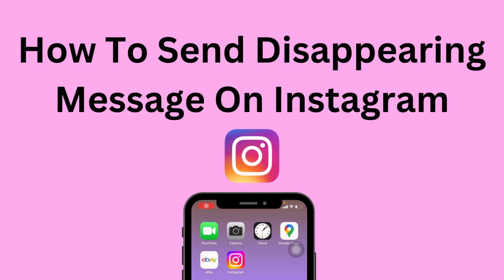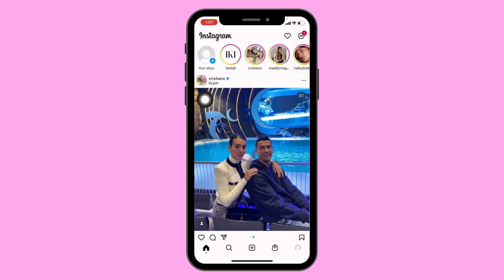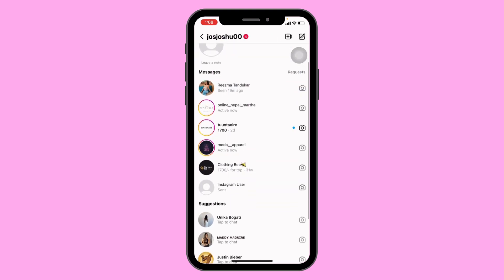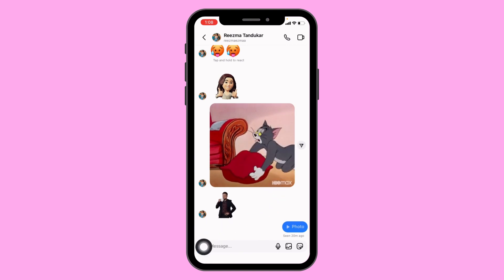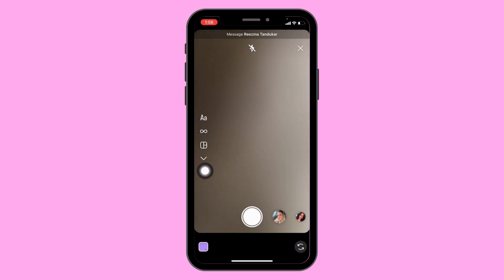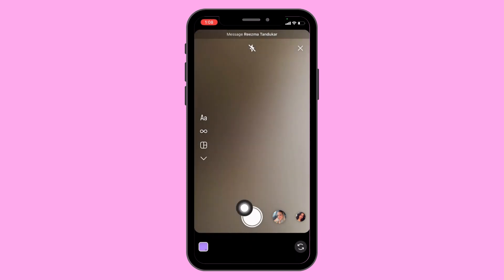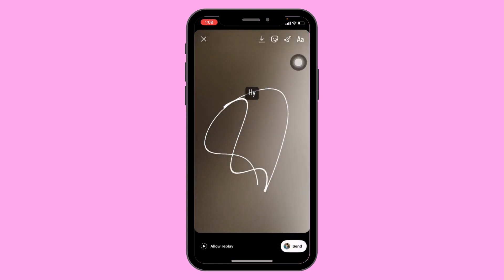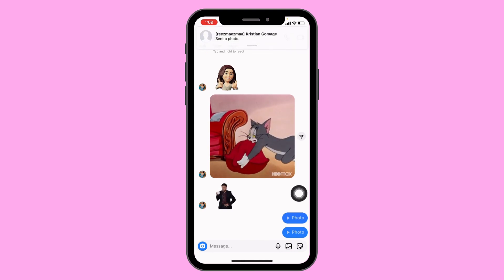How To Send Disappearing Message On Instagram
In this tutorial, we will show you how to send disappearing messages on Instagram. This feature allows you to send messages that automatically delete themselves after a certain amount of time, giving you more control over your conversations.

We will go over the steps for sending disappearing messages, adjusting the timer, and managing your disappearing messages. By the end of this tutorial, you will be able to send disappearing messages on Instagram like a pro.

So, grab your smartphone or computer and let's get started on sending self-destructing messages on Instagram!

Timestamps:
00:05 How To Send Disappearing Message On Instagram
00:20 Open The Conversation You Want To Send Disappearing Message
00:30 Send Disappearing Message On Instagram